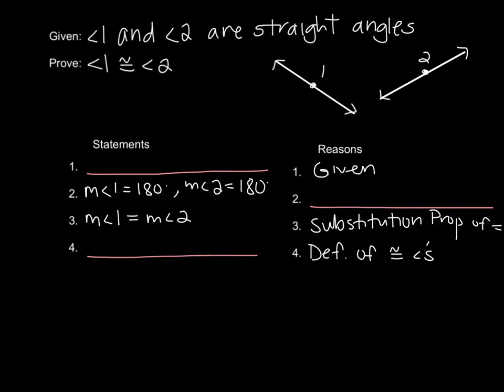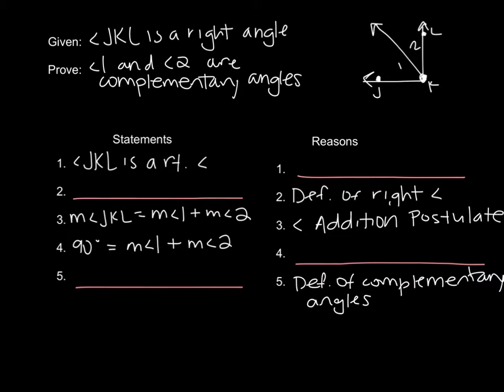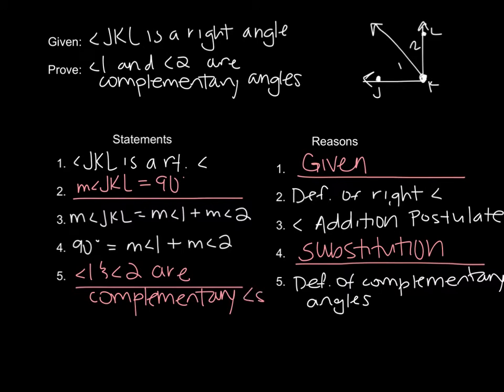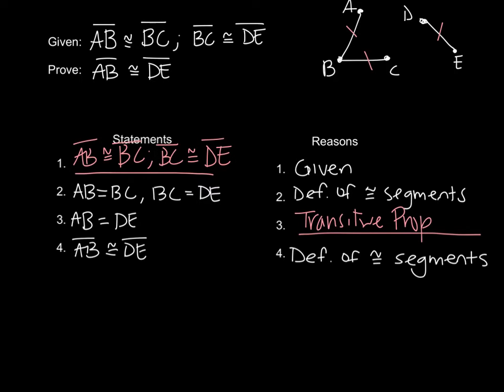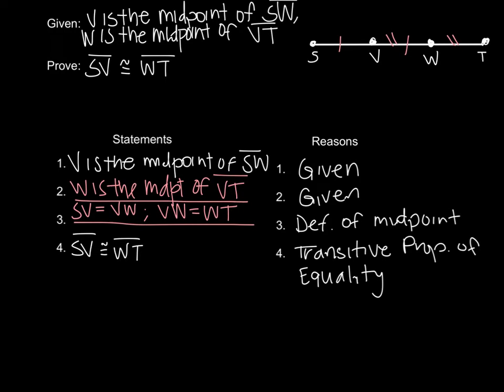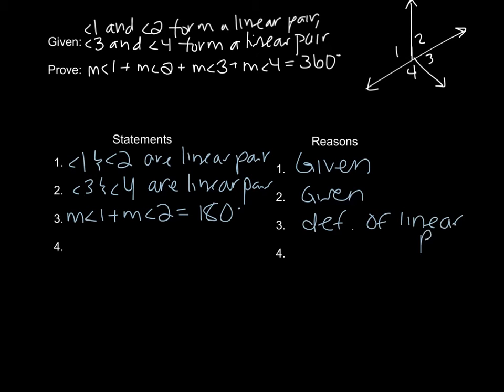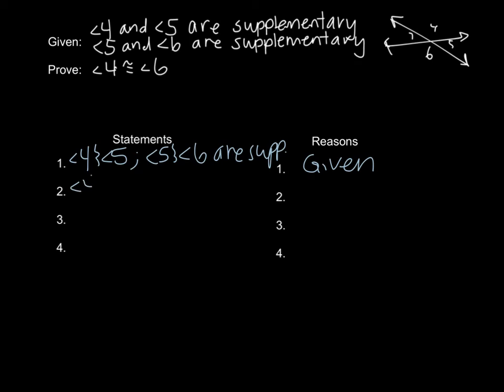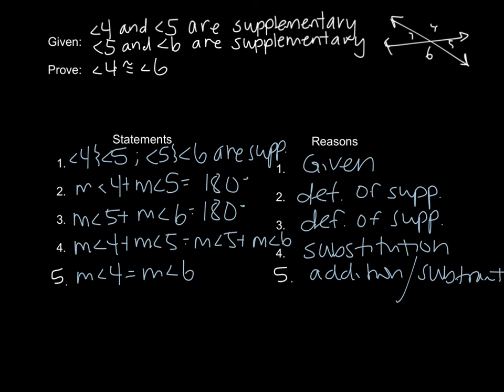Fill in the Blank Proofs 2